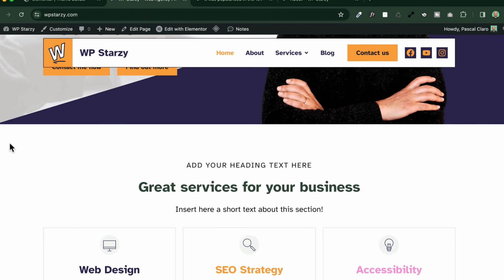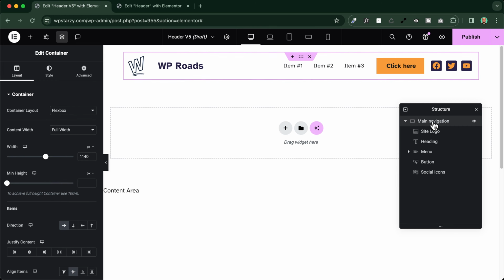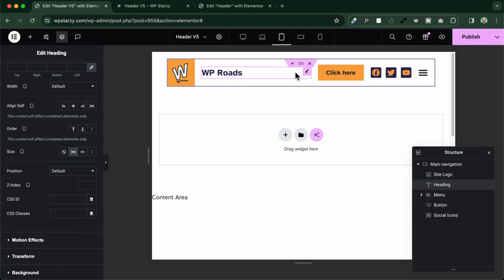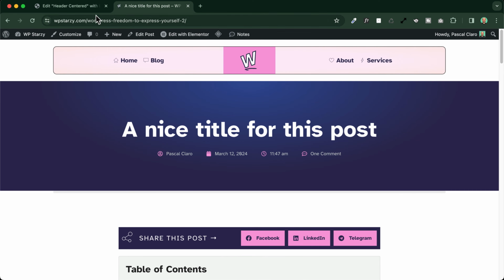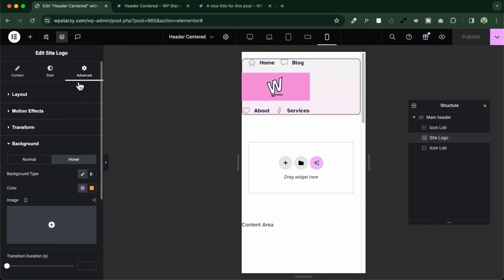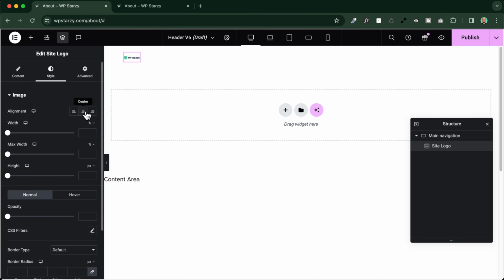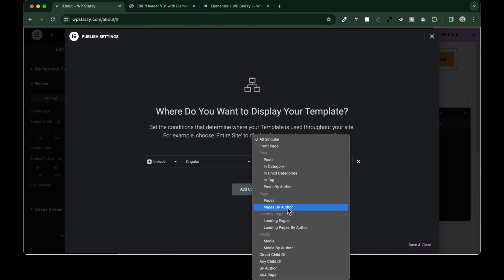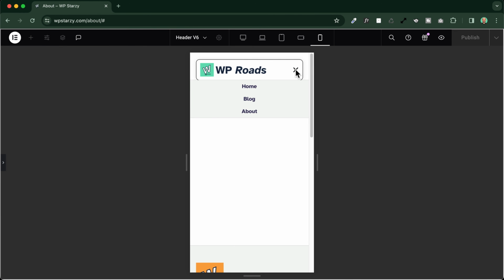Elementor Header Tutorial | Floating Header Design With Elementor Flexbox Container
Elementor Header Tutorial: create beautiful floating headers with flexbox containers.

*My Other Elementor Tutorials*
1. How to create a professional website from scratch 🖥️ with Elementor PRO (The Ultimate Tutorial!)

Timestamps
00:00 Elementor header tutorial
00:07 Elementor headers quick preview
00:18 Links and resources in the description box
00:23 Pascal creator of WP Roads (Subscribe!)
00:35 Minimal floating header (maybe the next design trend!)
00:50 Preview of the headers we'll create in the video
01:32 Check my Elementor Mega Menu and Slide In Menu tutorials

The first header - style 1
02:00 Let's create our first floating header with Elementor
02:20 General settings IMPORTANT
03:06 Custom breakpoints (Elementor site settings)
04:18 Style the main flexbox container
04:52 Adding content to the header (logo, menu, cta, icons)
05:52 Check my ultimate Elementor PRO tutorial
08:36 Sticky scroll herader
09:47 Style the menu widget and other elements
11:02 Save and preview the header
11:15 Header responsive optimisation (tablet)
17:29 Header responsive optimisation (mobile)

Second header - style 2 (centered logo using grid container)
21:42 Let's create a floating centered logo header with Elementor
22:15 Create the header and basic settings
23:00 Let's add a grid container
24:32 Let's add the menu and the logo to the header
25:47 Check my Ultimate Elementor PRO tutorial
26:04 Styling the menu items
27:48 Add a sticky navigation effect
28:37 Adding a slight shadow to the main header container
29:43 Elementor grid container: adjust columns dimensions
31:02 Header responsive optimisation (mobile)

Third header - style 3
36:33 Let's create a floating header with logo and menu on the left
37:08 Basic header settings IMPORTANT
37:57 Insert the main container
38:19 Adding the content
39:33 Enable the Elementor "Menu" experimental feature
40:16 Check my Ultimate Elementor PRO tutorial
41:12 Styling the header container
44:08 Make the header sticky
45:48 Apply a slight shadow effect
46:17 Publish the header on a specific page
47:01 Check my 404 page tutorial in the description box below
47:10 Header responsive optimisation (tablet)
50:43 Header responsive optimisation (mobile)

54:19 Leave me your feedback in the comments!